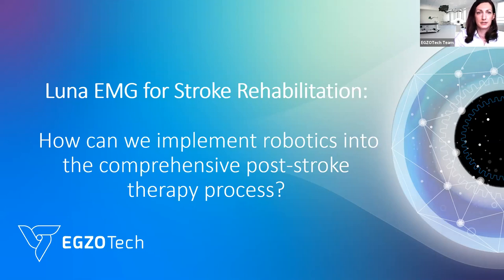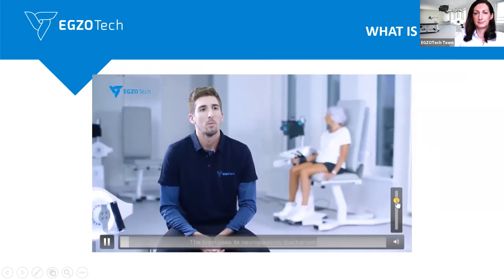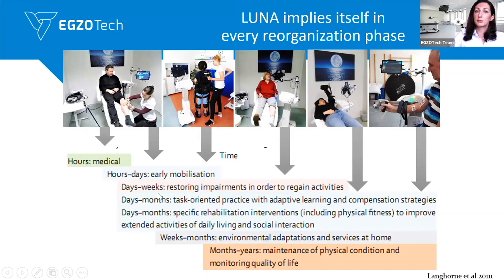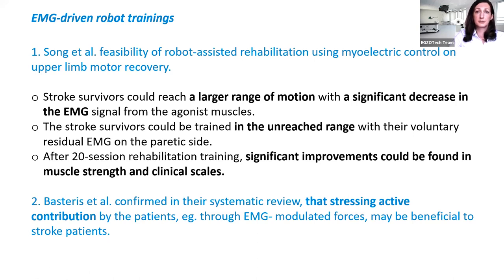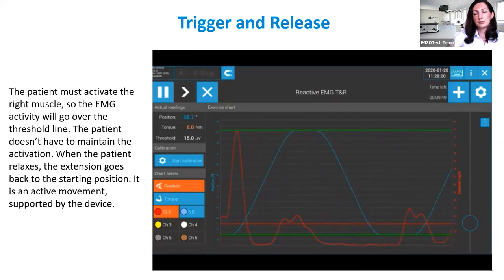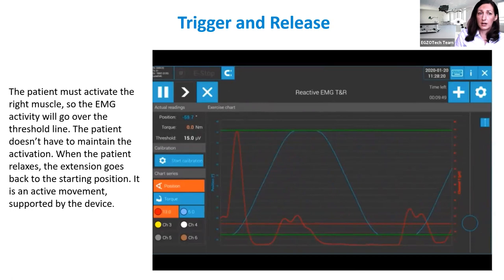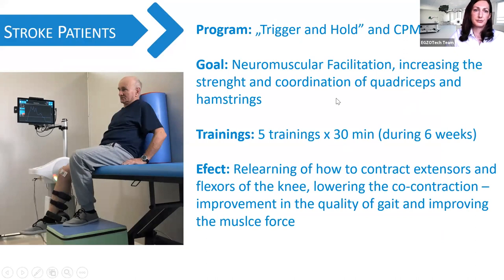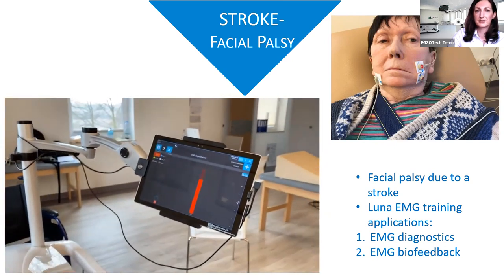Luna EMG for Stroke Rehabilitation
How can we implement robotics into the comprehensive post-stroke therapy process?

Post-stroke rehabilitation is a very complex matter as it requires treatment of many different components (like muscle strength, joint's range of motion, coordination and proprioception) to achieve all key functionalities necessary for independent living. During this webinar we will discuss how rehabilitation technologies like Luna EMG can support this process.

Questions and topics we discussed:
1.Post-stroke rehabilitation across all rehabilitation phases.
2. Neuroplasticity in stroke - effective rehabilitation.
3. Luna EMG- what is it and how it can support specific therapy goals?
4. Patient's cases.